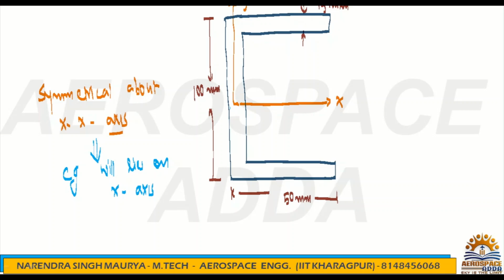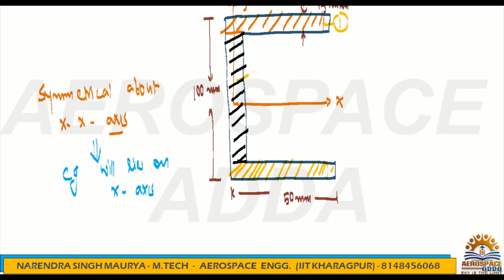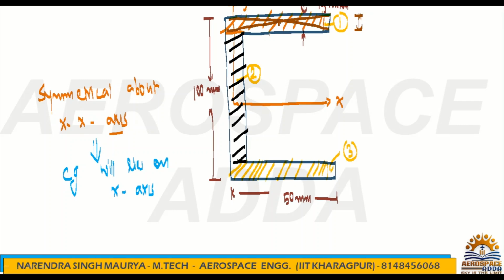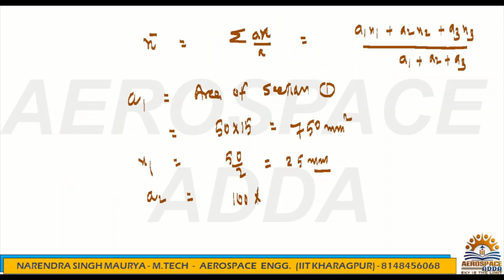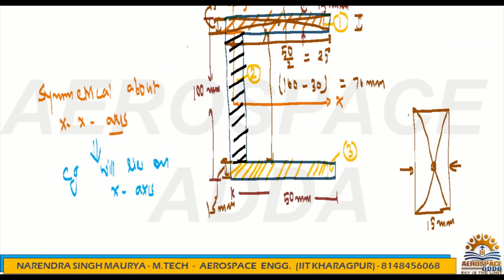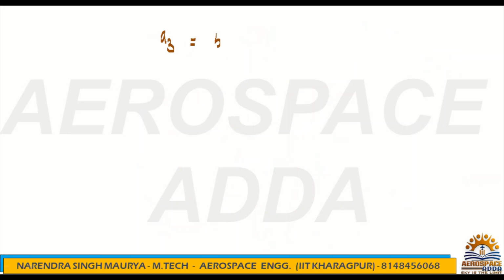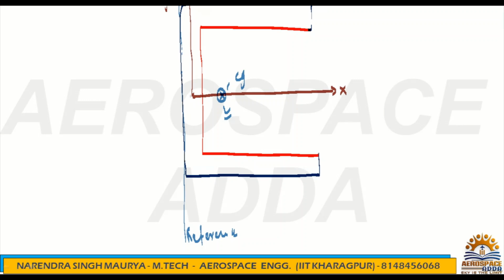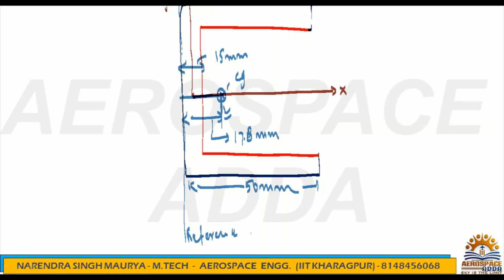CENTROID OF C SECTION II GATE AE/XE II MECHANICS OF SOLID II BY NARENDRA SINGH MAURYA